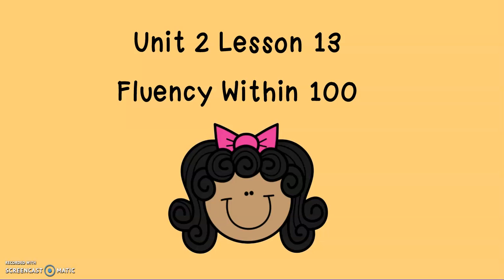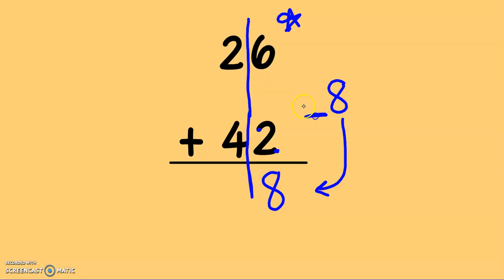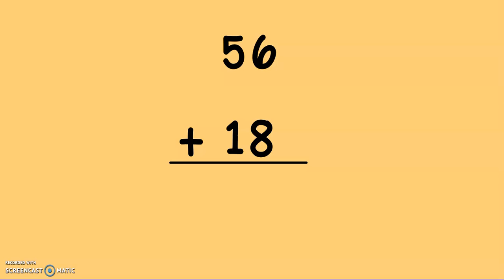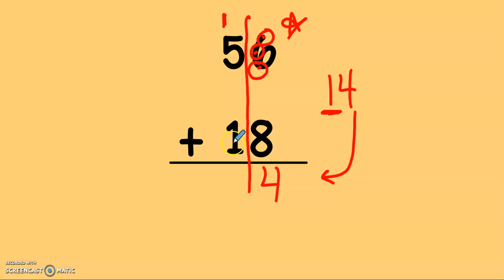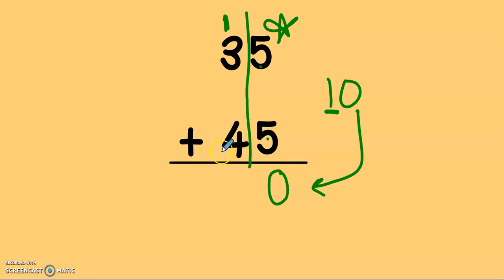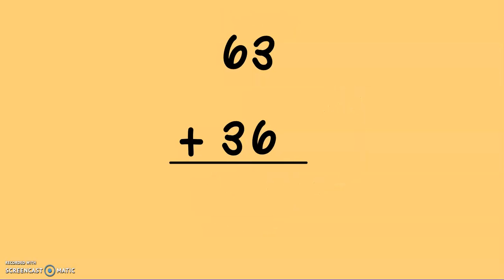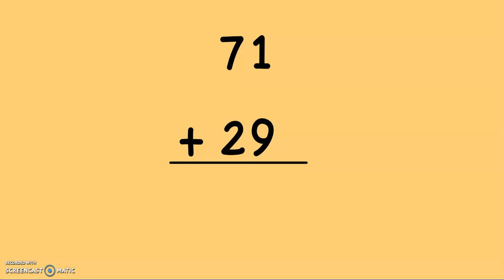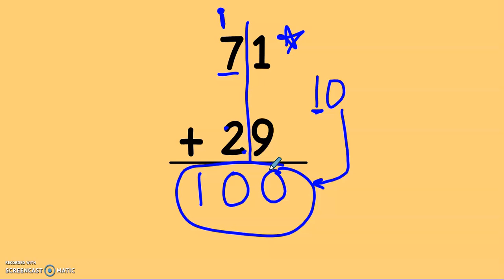Math Expressions Grade 2 Unit 2 Lesson 13